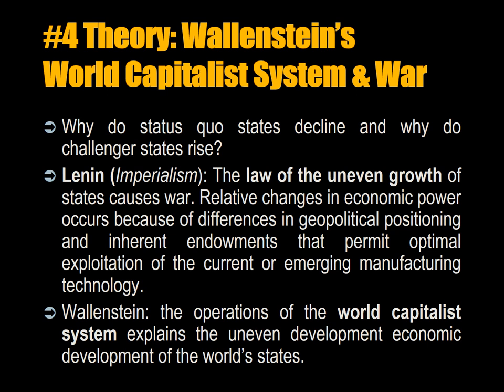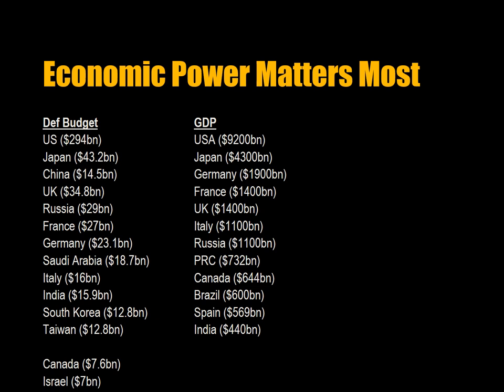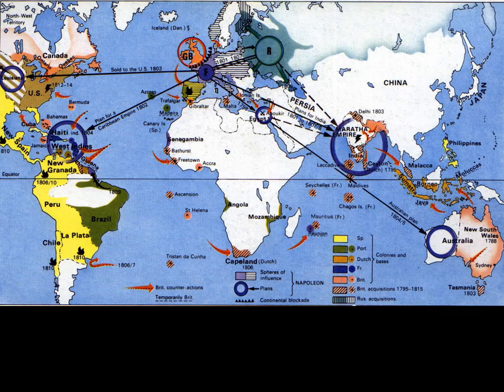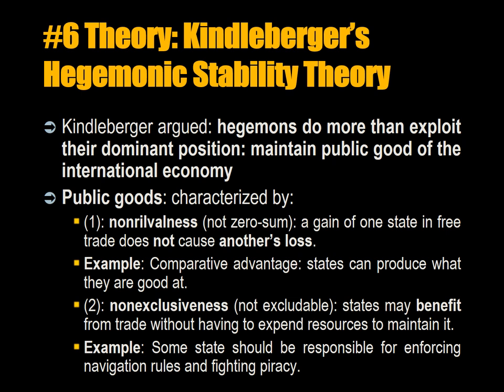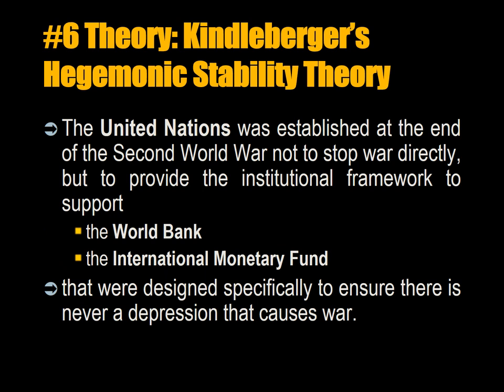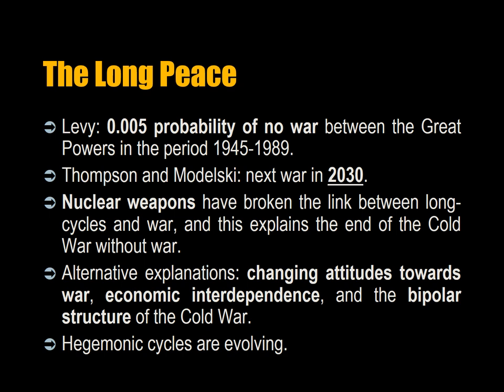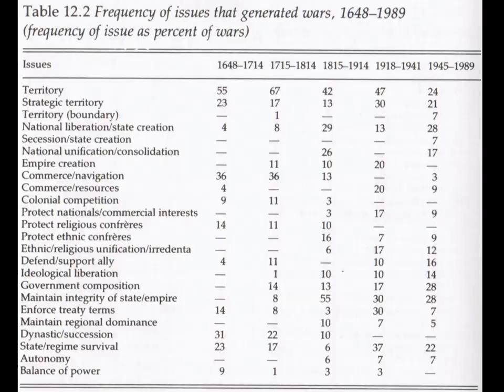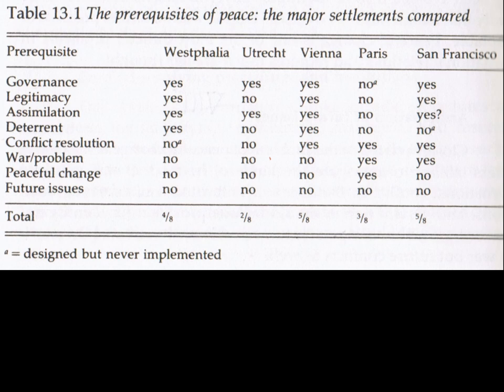003 Causes of War Lecture 10 Hegemonic Stability Theory Part 2